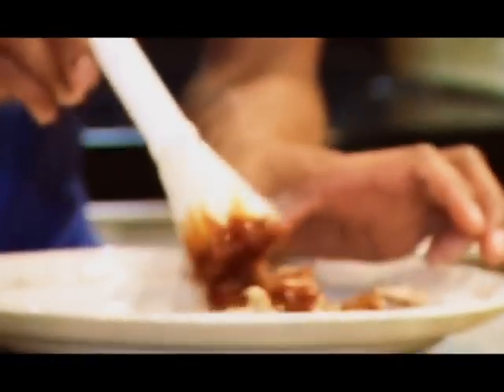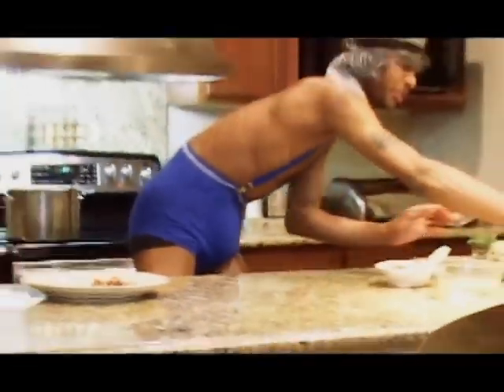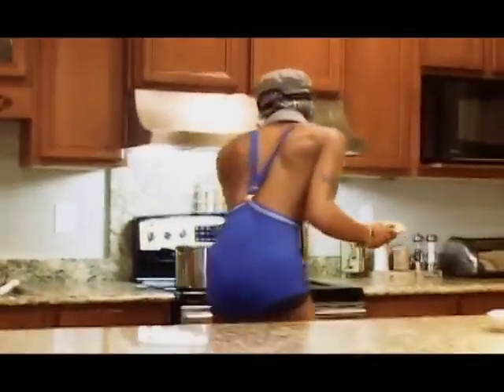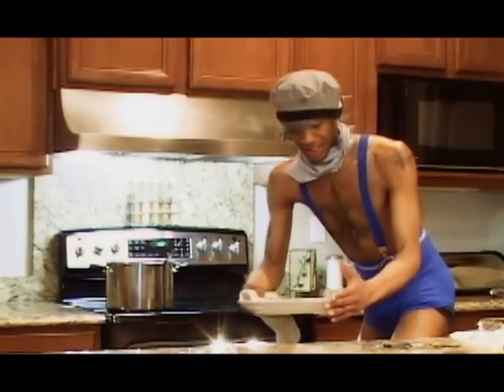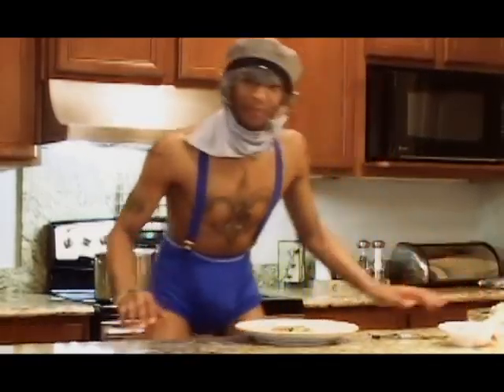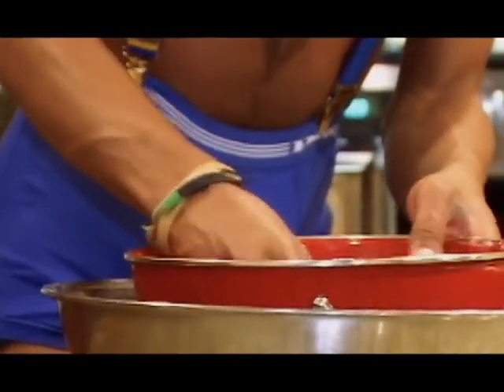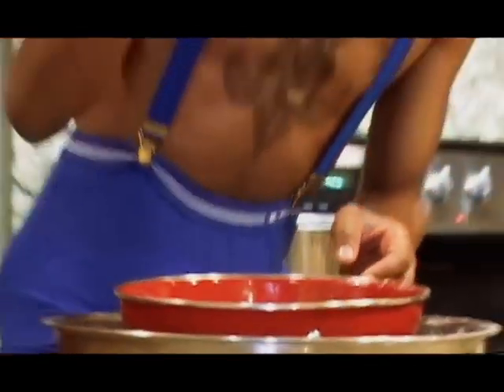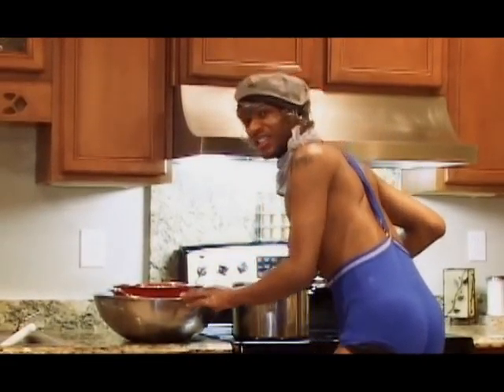Cookin' With Uncle Poteet [Episode #3][P.P.T.V.].avi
(See Description For Episode #1)